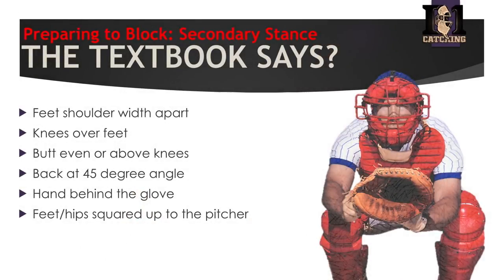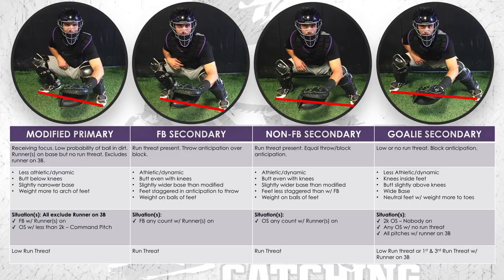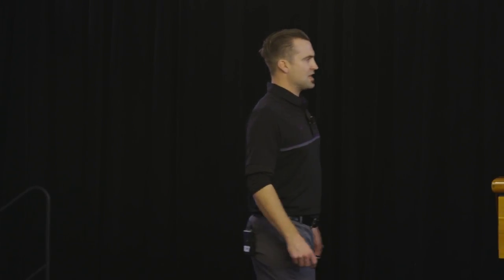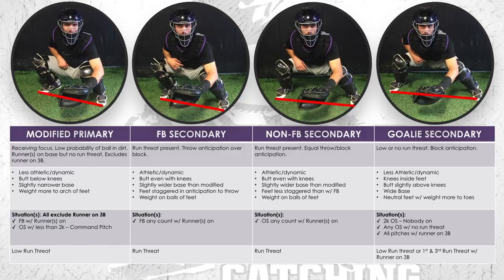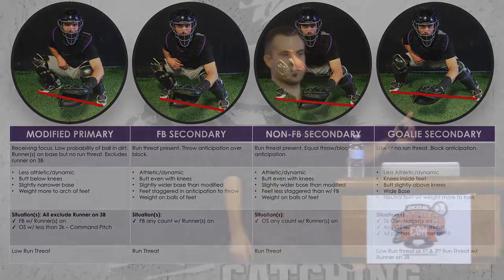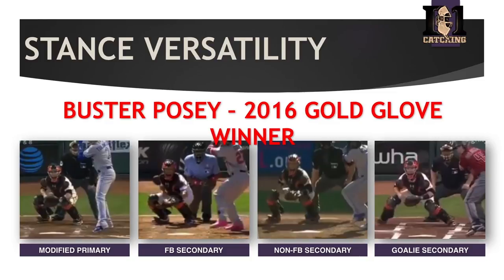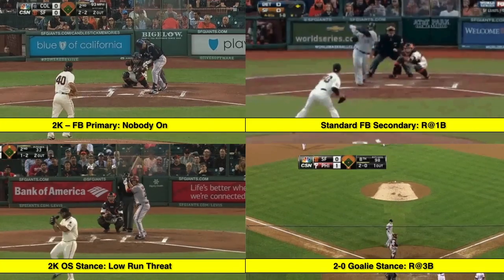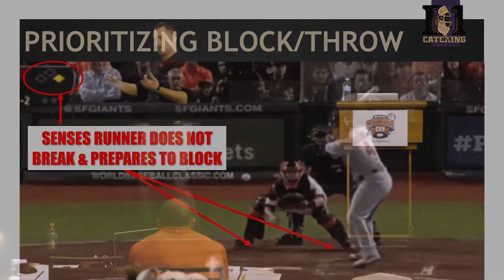Situational Blocking Stances for Catchers with Tanner Swanson at CatcherCON 2016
Tanner Swanson explains that there isn't just one "blocking stance," but there are many depending on the situation of the game.